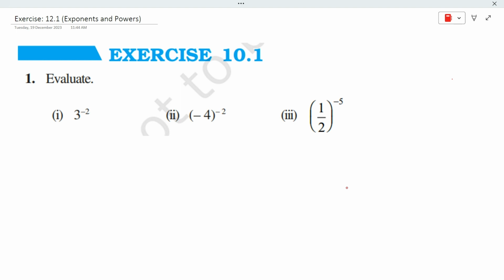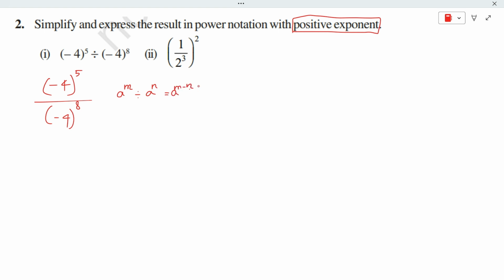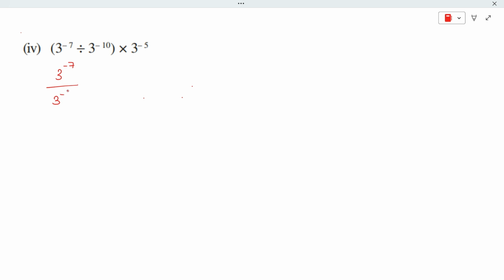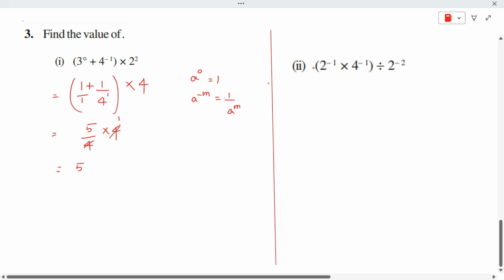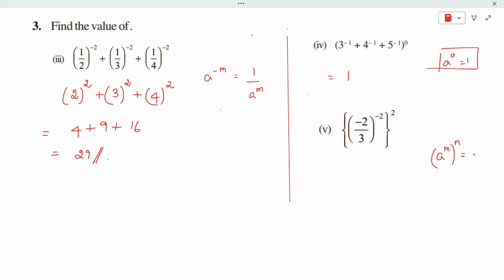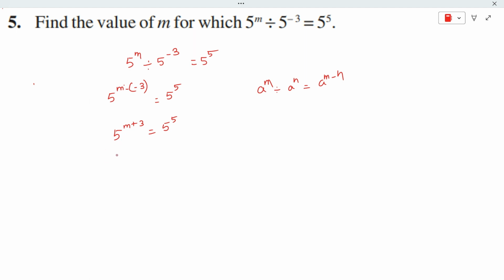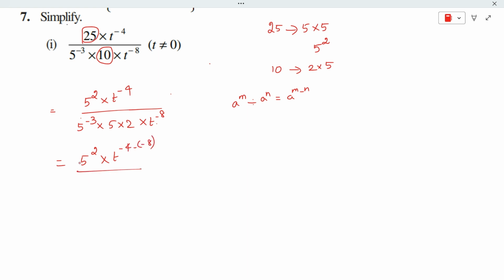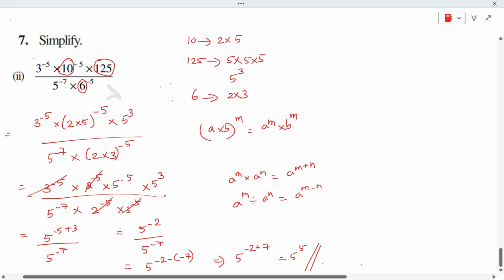Exponents & Powers | Ex 10.1 | Textbook Solutions | Grade7 | Grade 8 | NCERT | CBSE | IB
Suggest the topic for my next video.